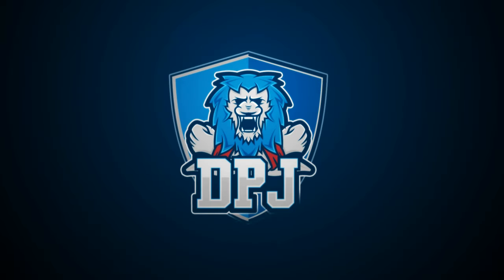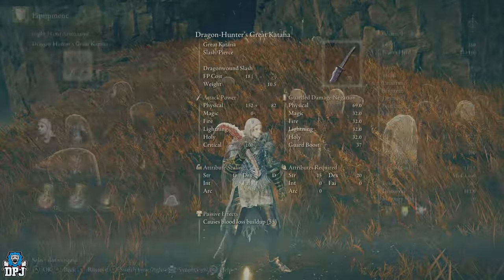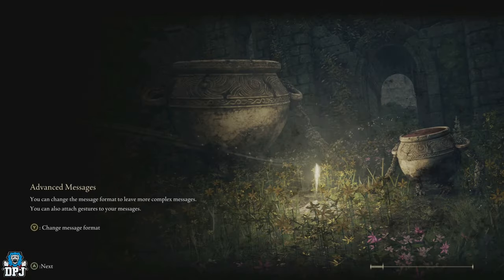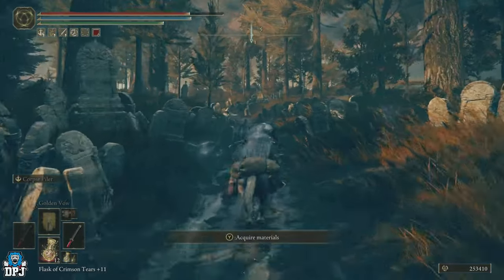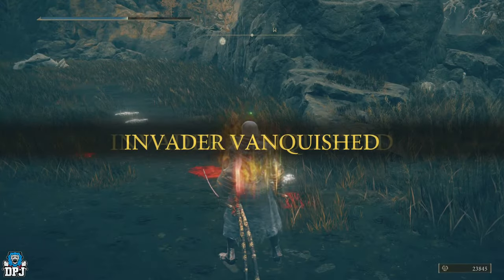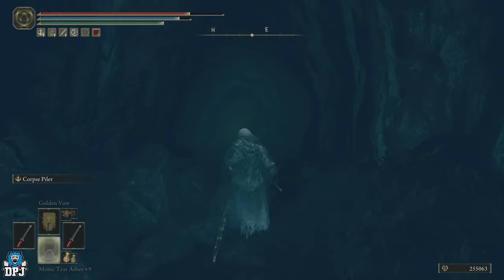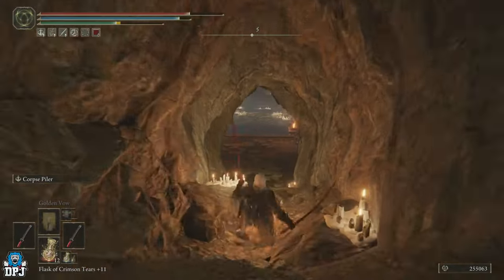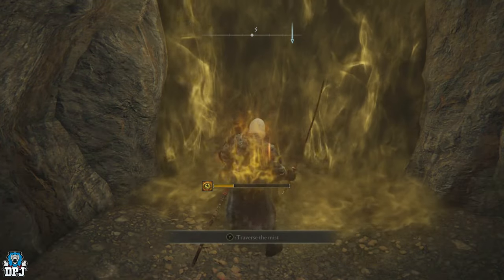Elden Ring Secret New DLC DRAGON KATANA! - How To Get Dragon Hunter's Great Katana Compete Guide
In this Elden Ring Shadow Of The Erdtree video I bring you a complete guide on how to get the Dragon Hunter's Great Katana. There are a few simple steps to take before getting this amazing new weapon, but in this complete guide I cover everything you need to know.

00:00 Intro & Video Overview
00:32 Dragon Hunter's Great Katana Weapon Showcase & Stats
01:29 How to get Dragon Hunter's Great Katana Weapon
01:39 from Castle Front Geace Point
03:09 Igon NPC & Anceint Dragon Man 1st Encounter
04:48 from Dragon Pit Grace Point
06:20 Ancient Dragon-Man Boss Fight